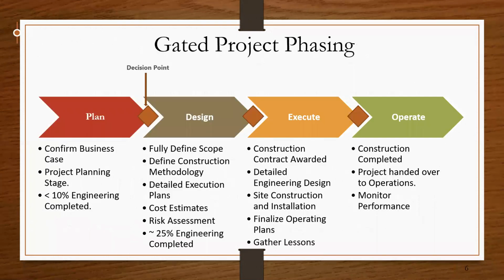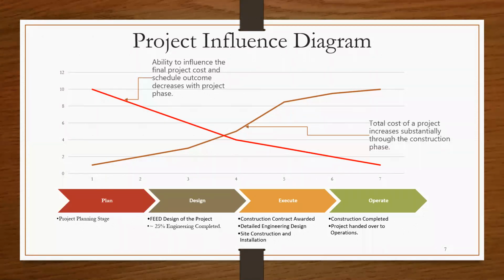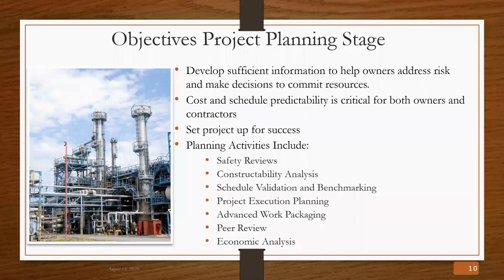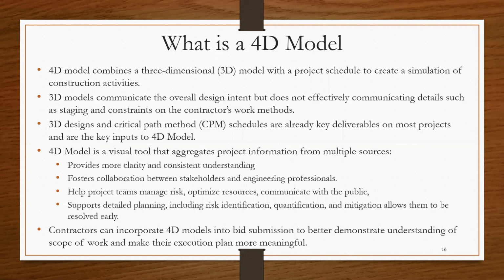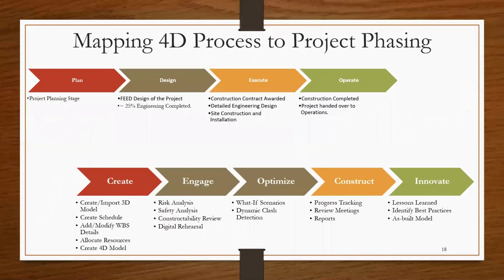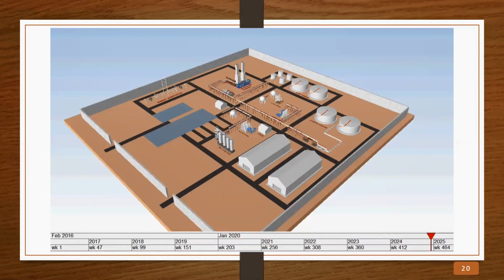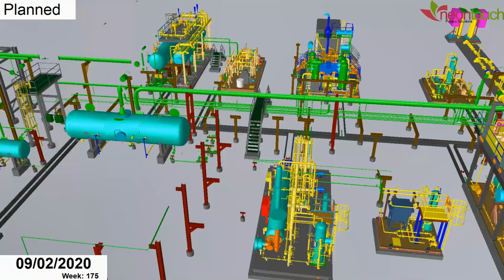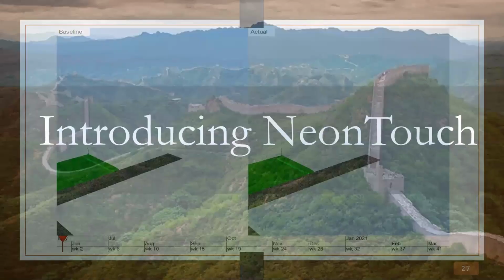NeonTouch Webinar: Managing Construction Projects with 4D Models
NeonTouch Limited's maiden Webinar held on Thursday, 13th of August

Topic: Managing Construction Projects with 4D Models